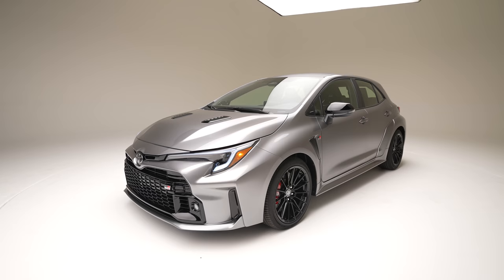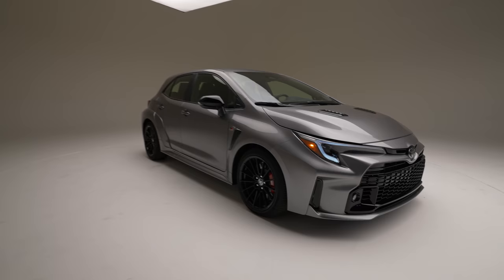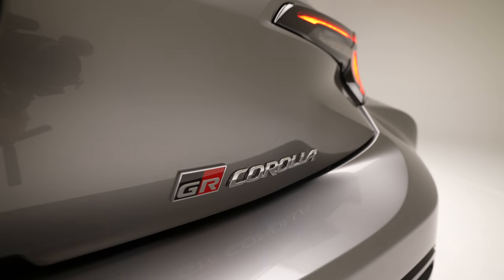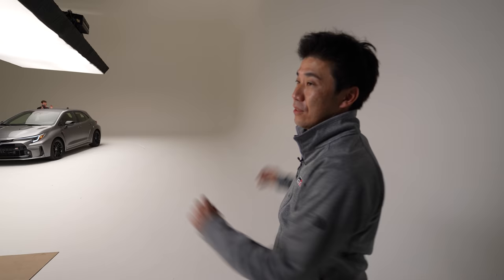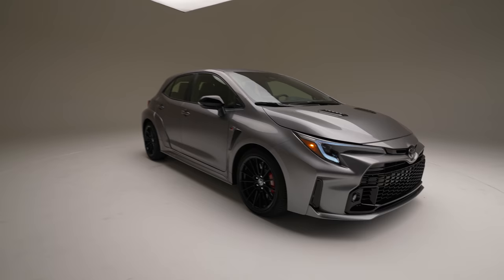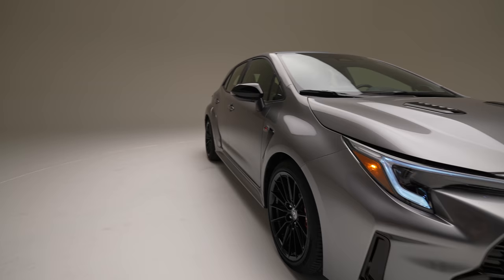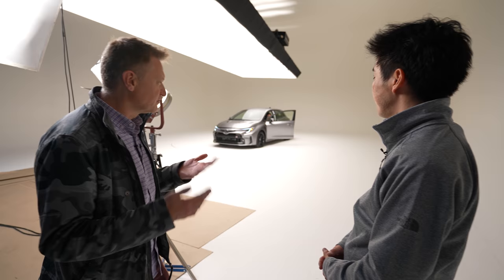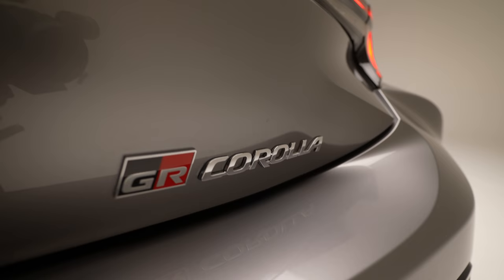GR Corolla - In Depth Q&A With Toyota Lead Engineer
The 2023 GR Corolla is an engineering marvel with 300hp from a 1.6L 3 cylinder turbo mill and AWD. Project General Manager Naoyuki Sakamoto, GR Vehicle Development Division explains the technology and engineering that went into this hottest of hot hatches.

For closed captions:  On mobile -  click CC top right. On deskkop - CC button bottom right.

We had only a very short time with Sakamoto san. I hope to be able to chat with him again in the future for a more detailed discussion of the engineering and production behind this vehicle.